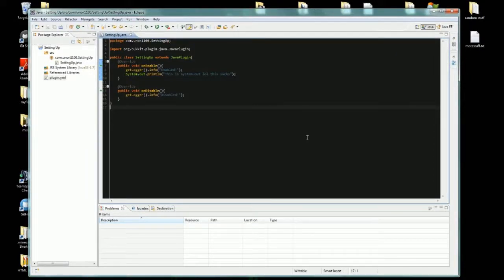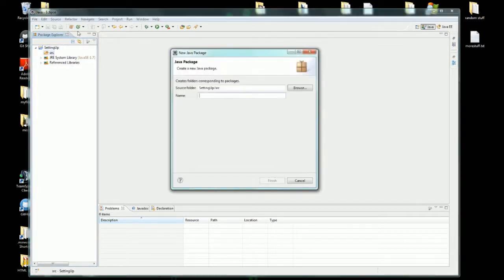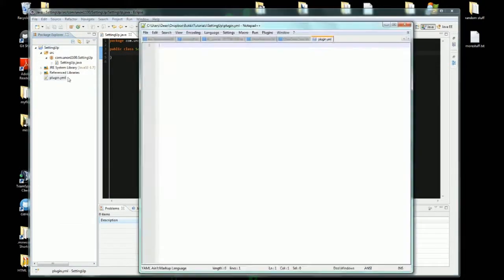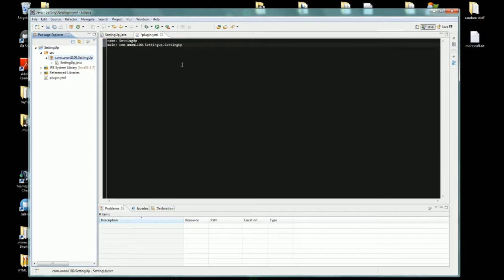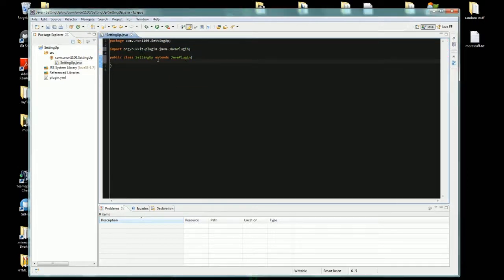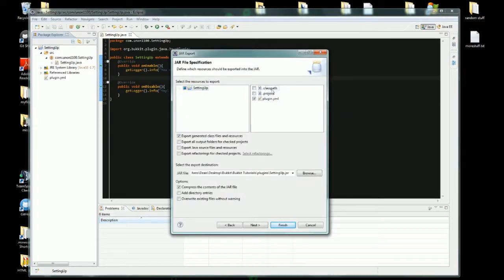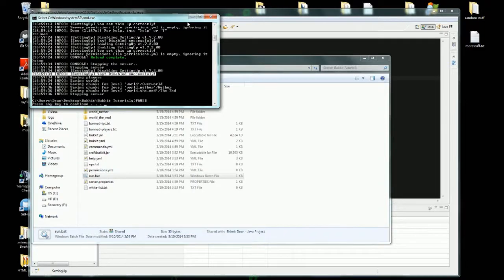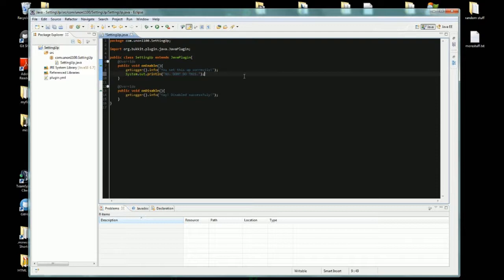Bukkit Plugin Tutorials - Let's get set up!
QUESTION OF THE VIDEO: How did you like it?

PLEASE - Learn Java before Bukkit! If you haven't learned Java... watch through both of these playlists!

Copyright info:
Intro by lxDAGGERxl

The game "Minecraft" belongs to Mojang AB.
This video is owned by Dean Baset. Yeah.